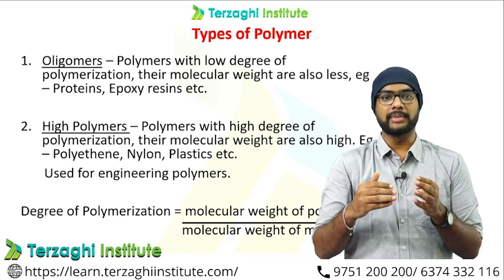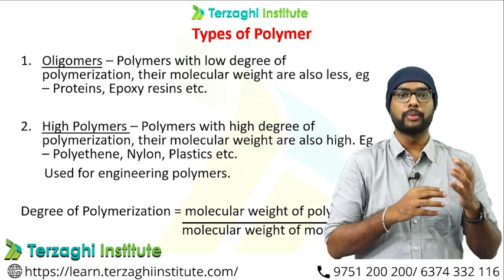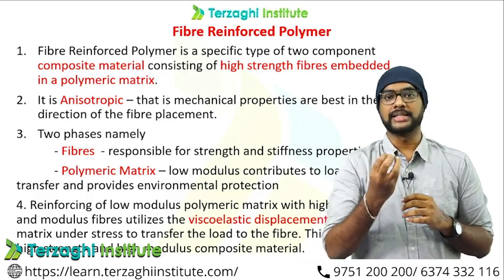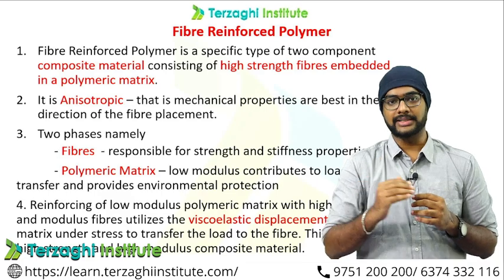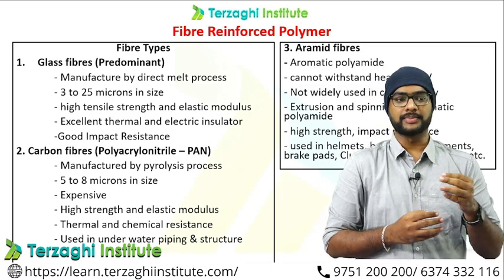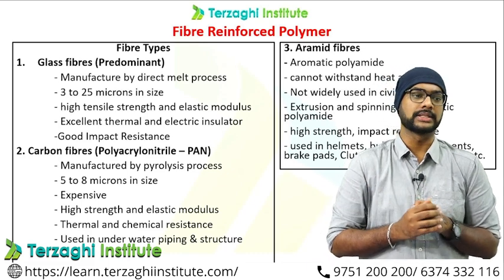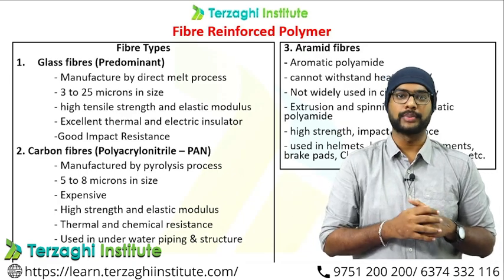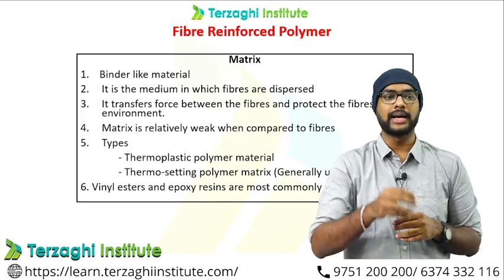Fiber Reinforced Polymer நகராட்சி துறை வேலைவாய்ப்பு 2024 | TWADB- CCMWSSB - DMA - 2024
TMWAWS Recruitment 2024
MUNICIPAL ADMINISTRATION & WATER SUPPLY DEPARTMENT Recruitment 2024
Terzaghi institute
Best coaching center for Civil engineering

(CLASSROOM COACHING) & TNPSC SSC-JE & JDO 2024 CRACKING STRATEGY (OFFLINE) is also available
REGISTER NOW!

REGISTER NOW!